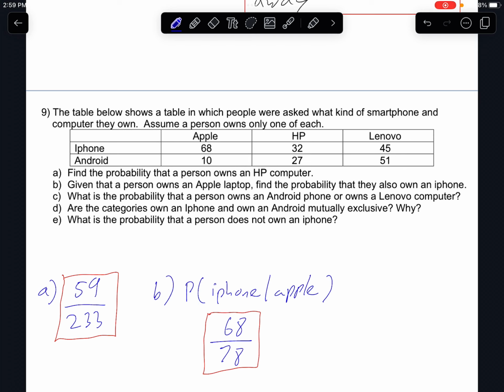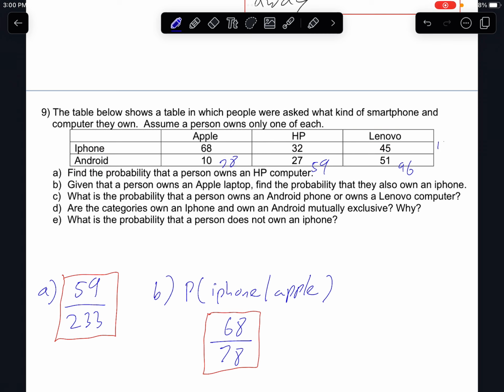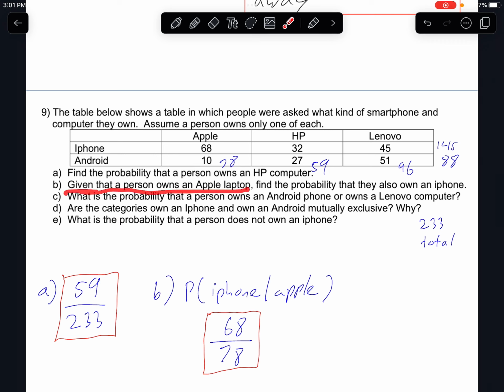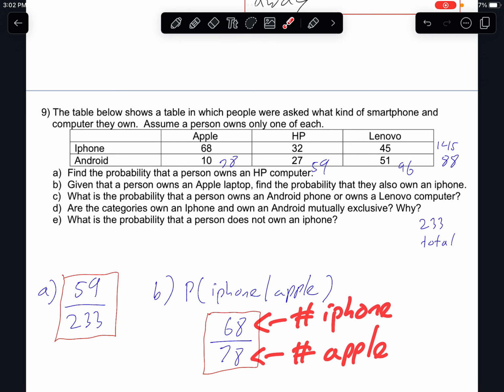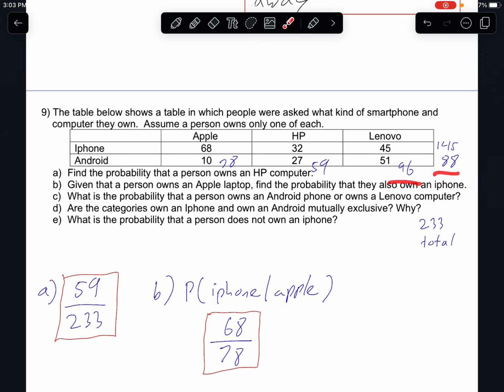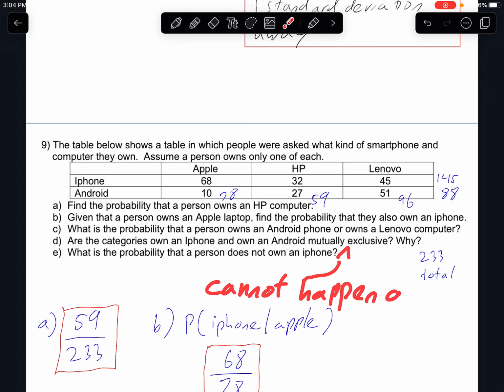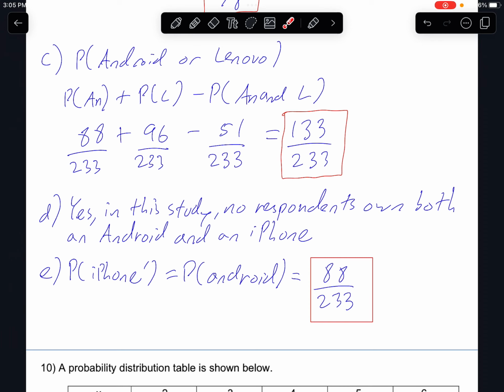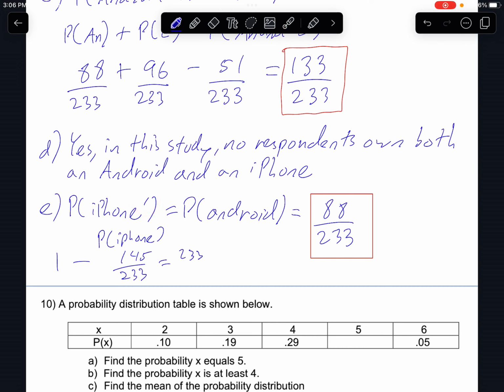1272 Exam 3 Review Problem 9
MAT1272 Statistics exam 3 review.